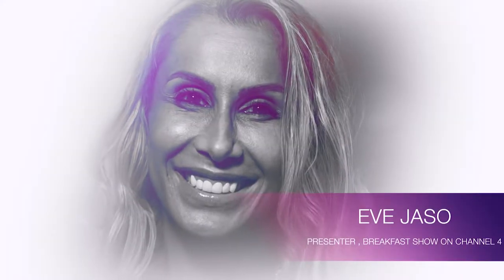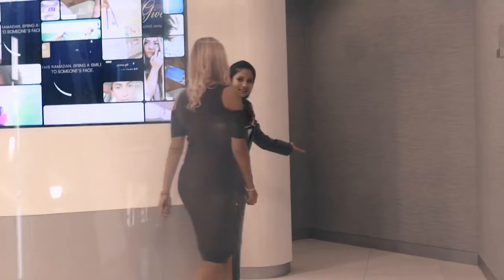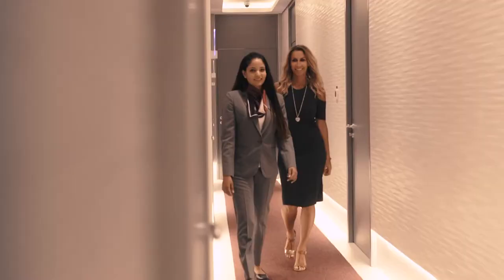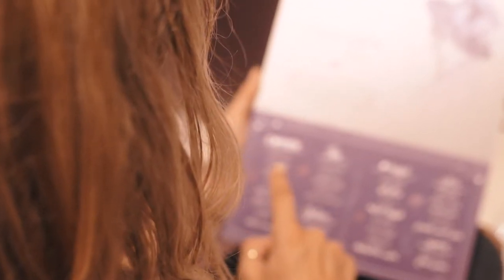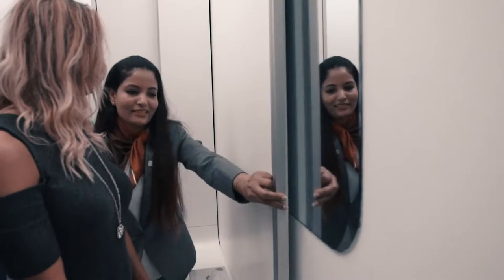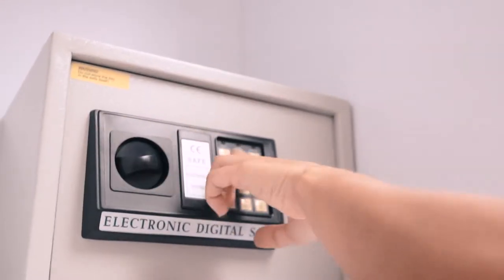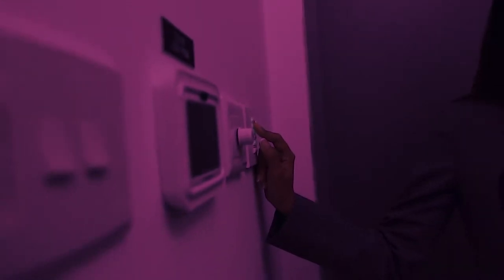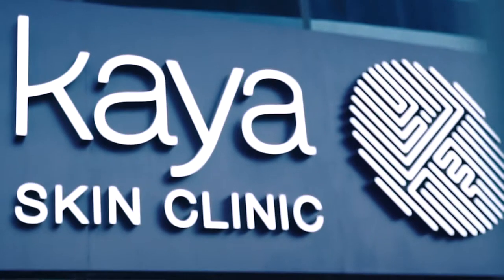Eve visits the allnewkaya